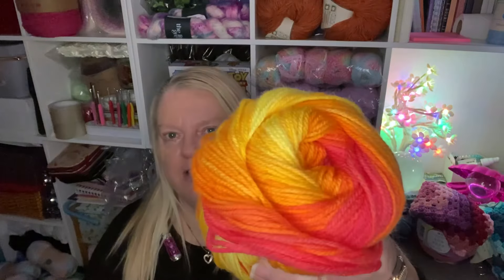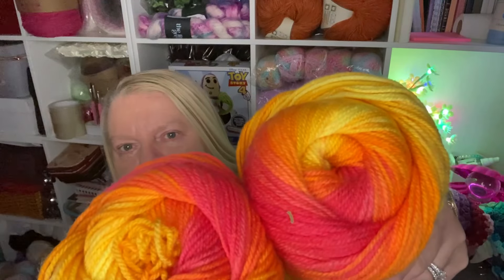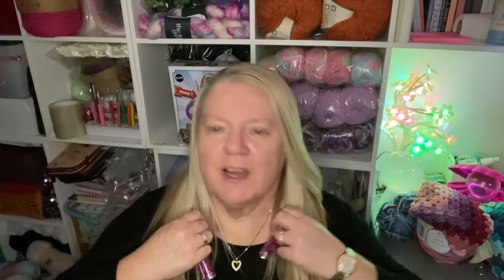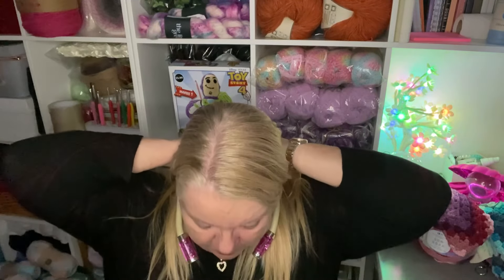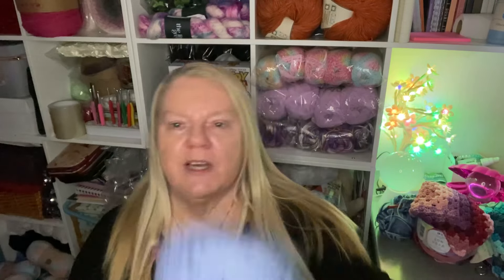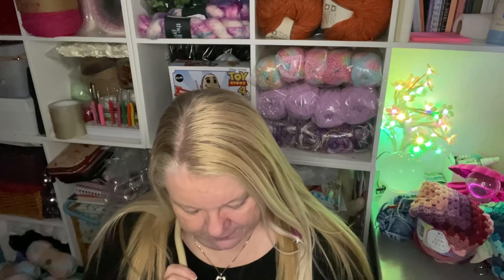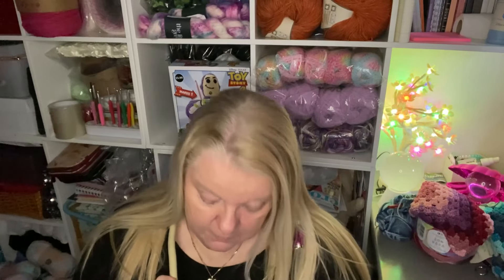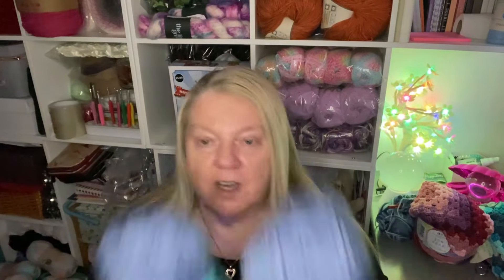🧶 Yarn Quest - What Yarny Goodness Did I Buy? Squishies! yarn | Crochet Rocks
NEW - FREE Crochet Hook with qualifying orders. CODE ON WEBSITE

A NEW Look for 'Lets Get Crafting' in Sheerness in Kent. Follow the video to see what I purchased!